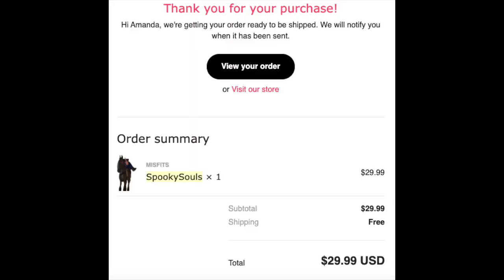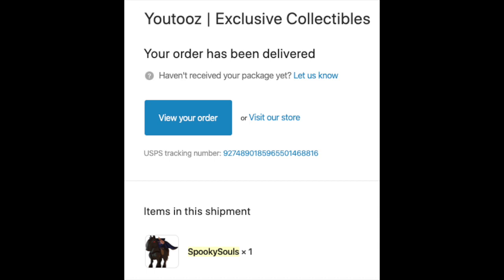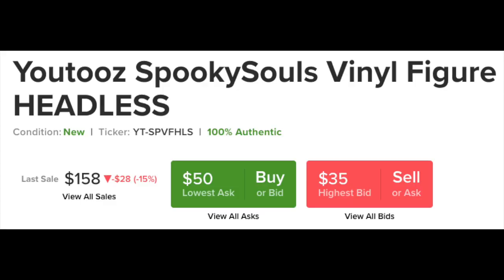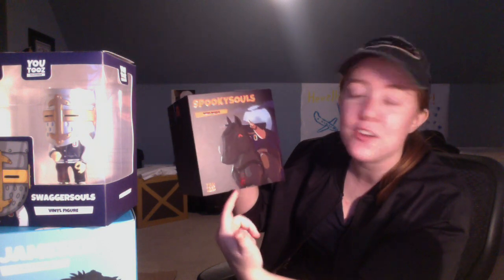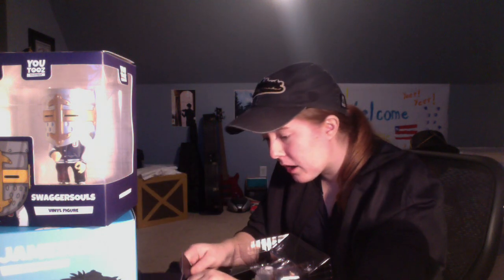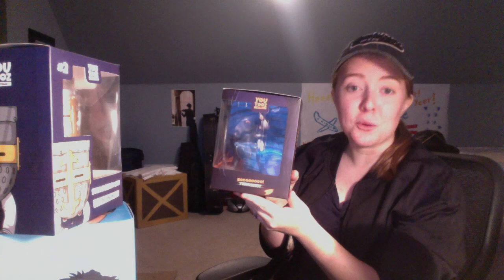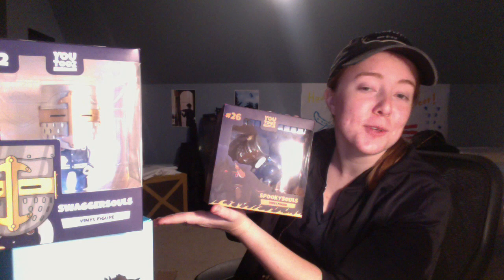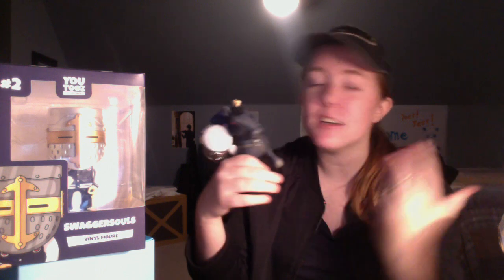Spookysouls YouTooz Vinyl Figure Unboxing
Really cool and creative figure. I hope to see more awesome figures like this in the future!